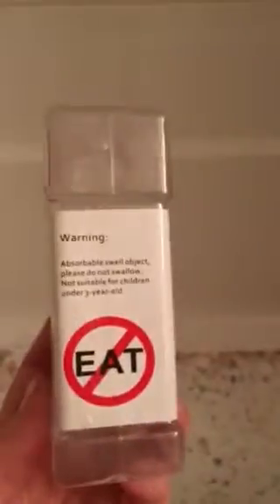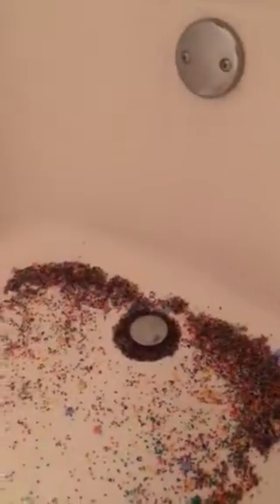Orbeez in the bath part 1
Lots of orbeez in a bathtub